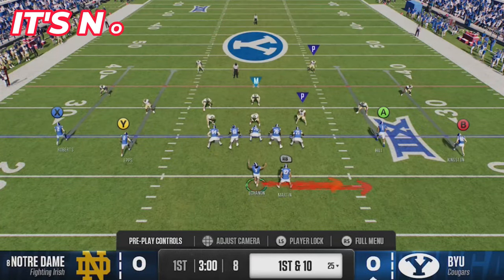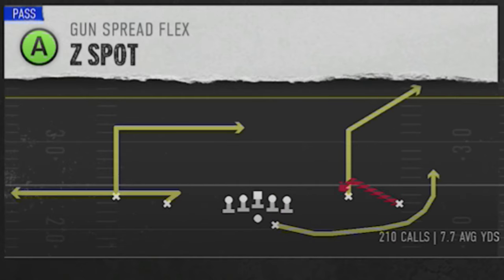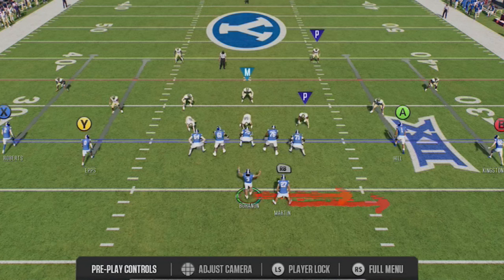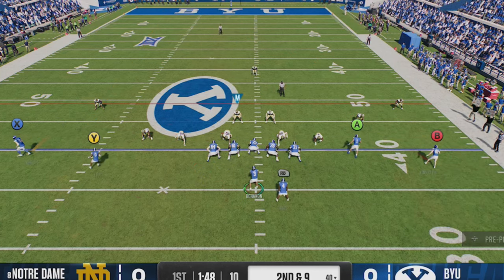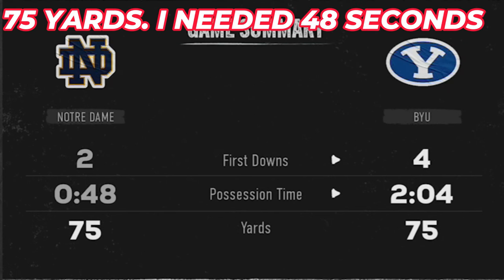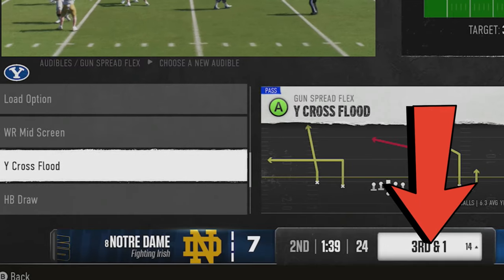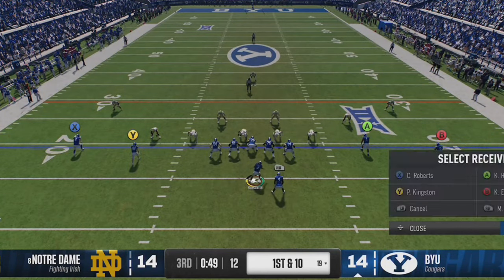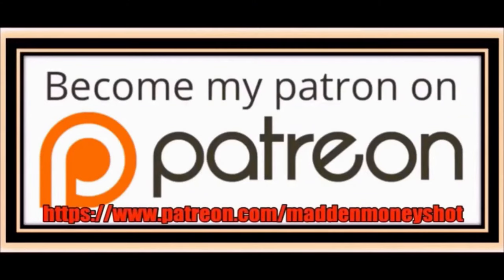Using a UNSTOPPABLE OFFENSE vs ☢️TOXIC TRASH TALKER☢️ & SCORING EVERY TIME! College Football 25 Tips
0:00 College Football 25 Gameplay Highlights
0:54 Best Playbook
1:30 Best Offense Formation
1:48 Best Plays
3:05 Run Play Reads
4:12 Pass Play Reads
6:16 Best HB Screen Play
6:31 Best RPO Play
7:53 Best Trick Play
8:24 Best WR Screen Play